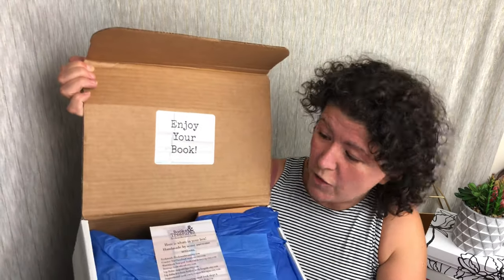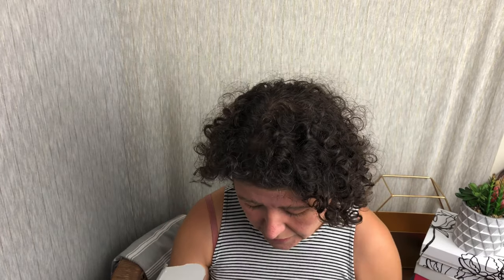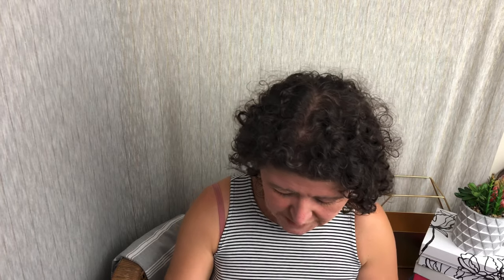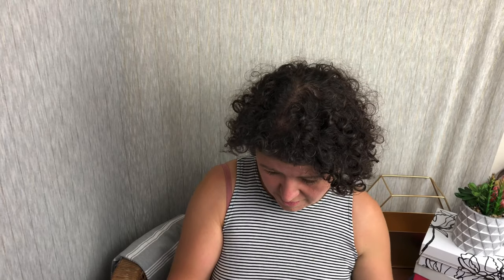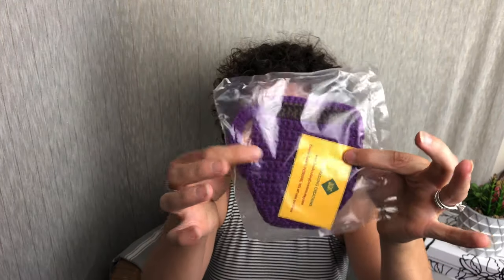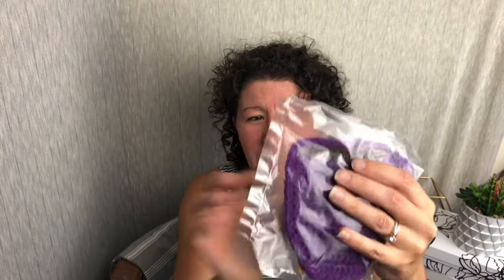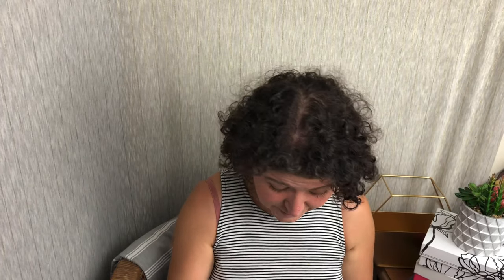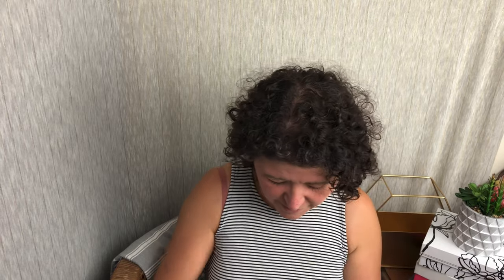Books and Treasures Unboxing July 2020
Books and Treasures is a used book subscription box.
Choose just a book for $8 or Books and Treasures for $30.